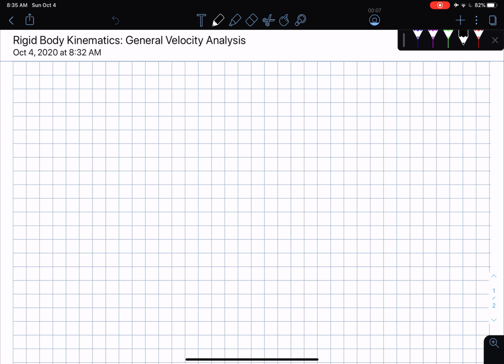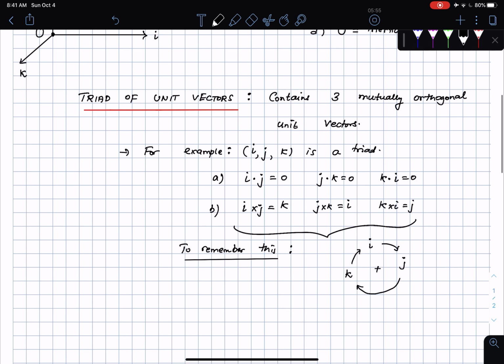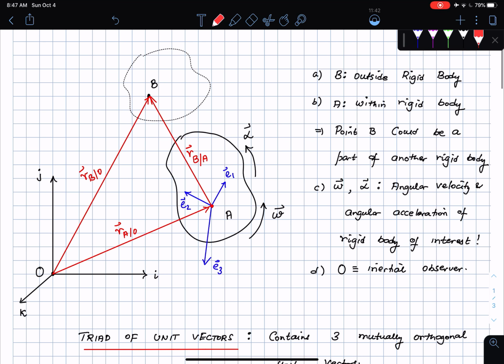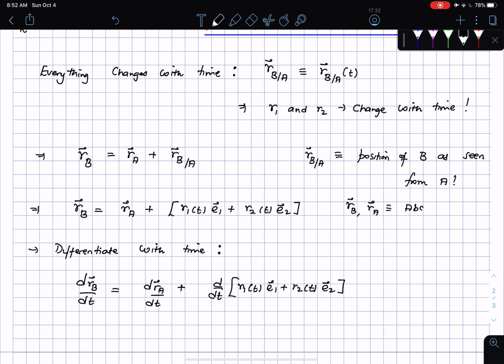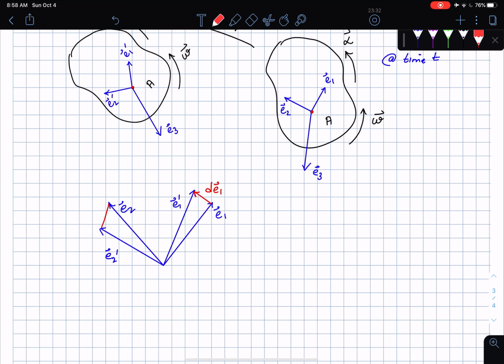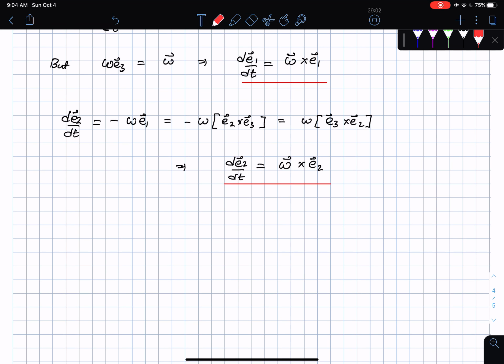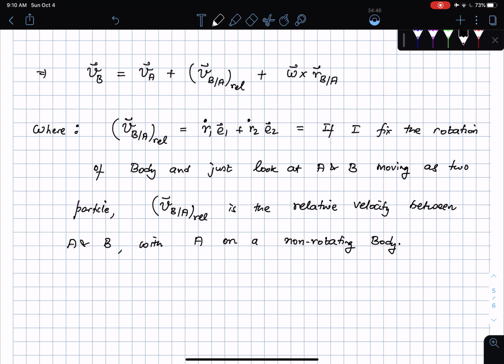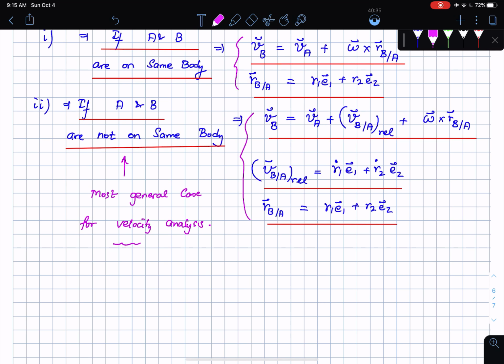Rigid Body Kinematics: Velocity Analysis